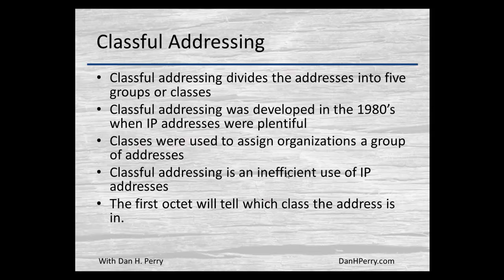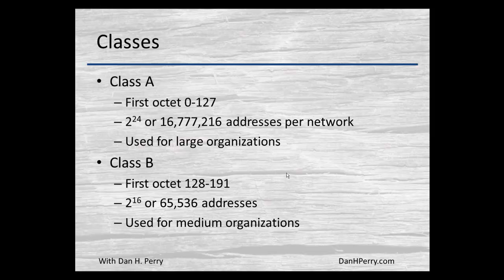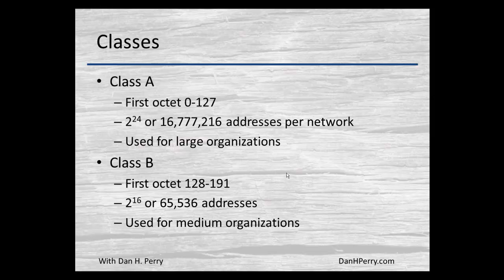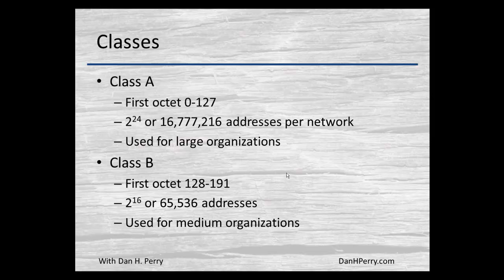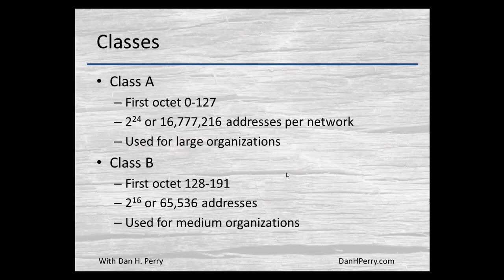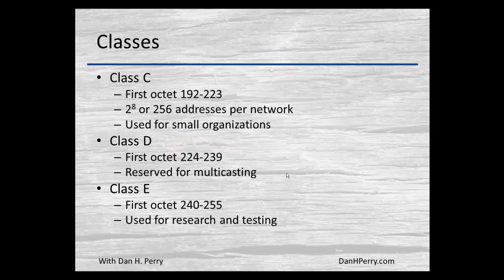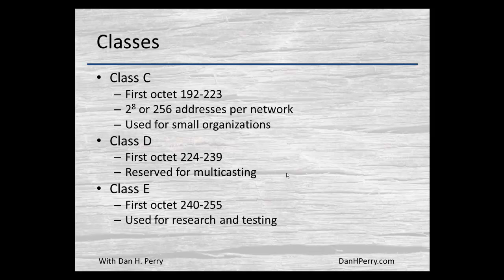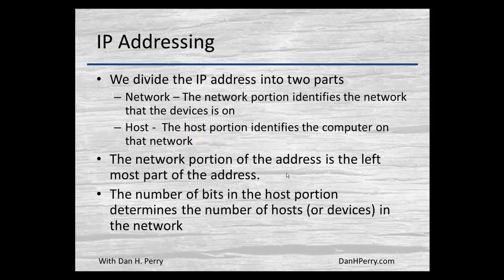TCP/IP Basics Part 007 - Introduction to IP addresses.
In this video we continue our look at IP addresses.